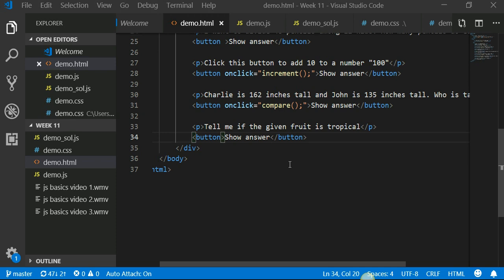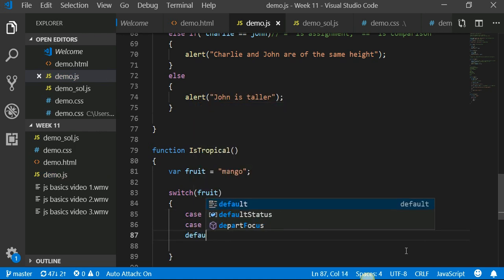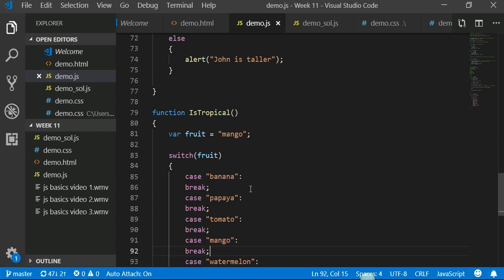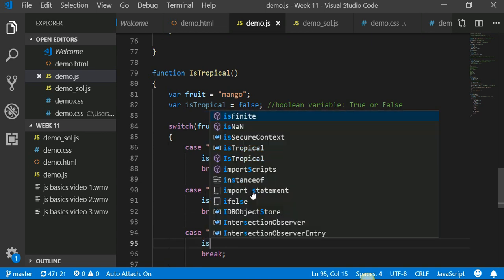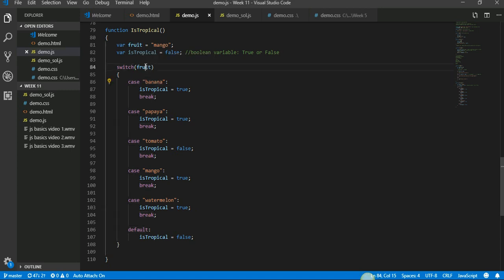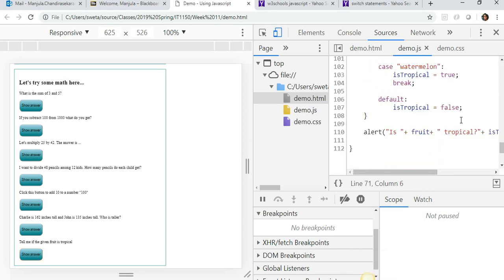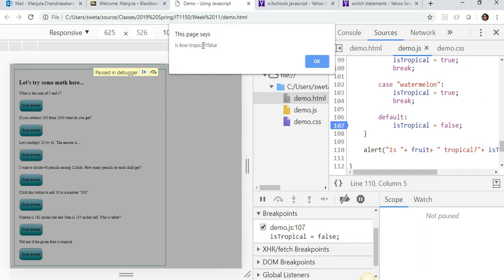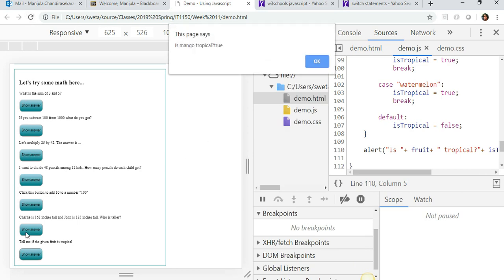Javascript Basics - Switch statement